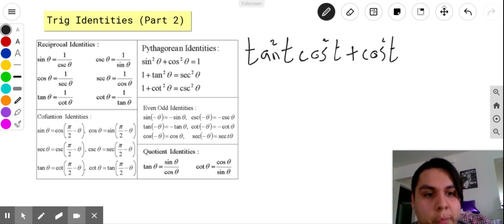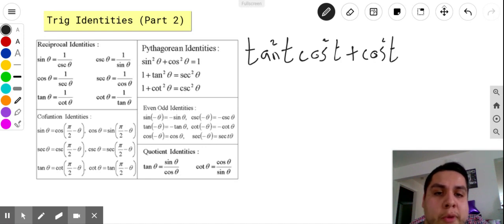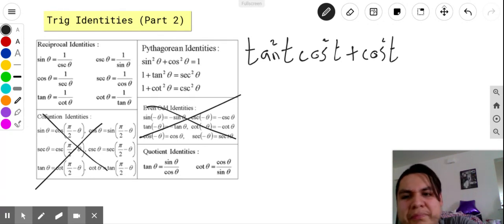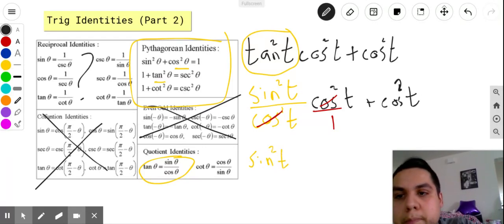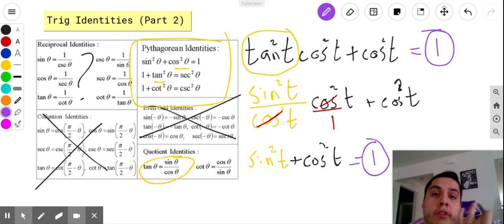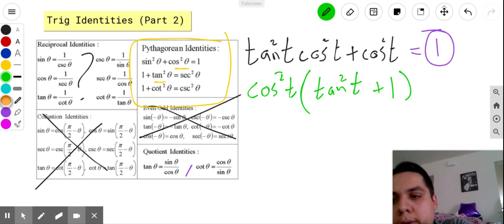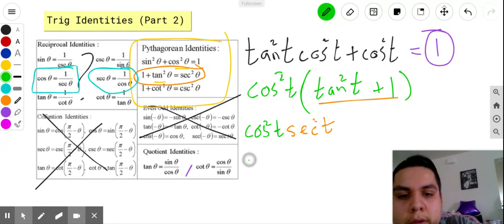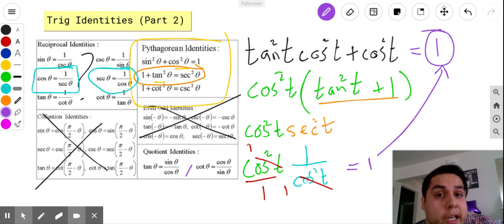Simplifying Trig Expressions using Identities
Simplifying a trig expression by using trig identities. Shows two ways to simplify the same expression.